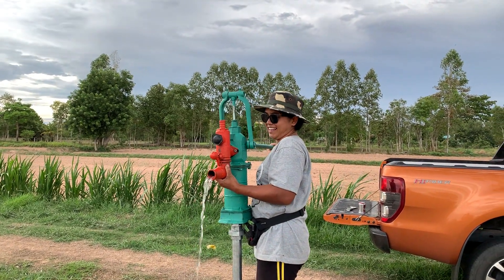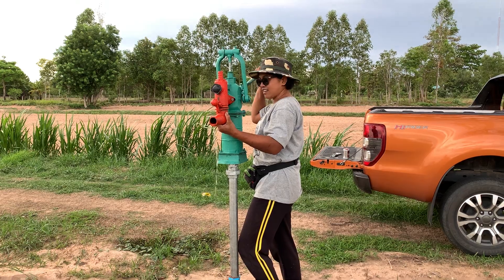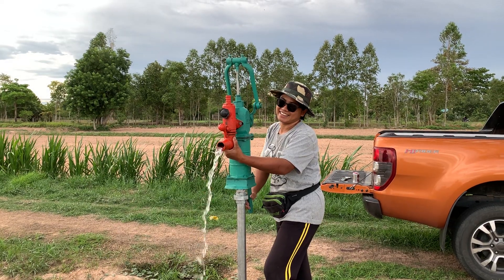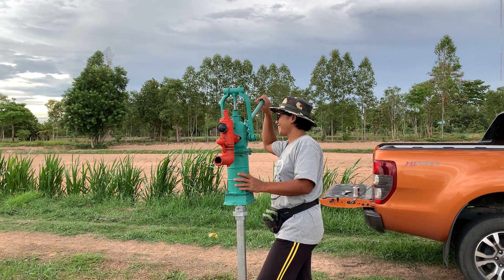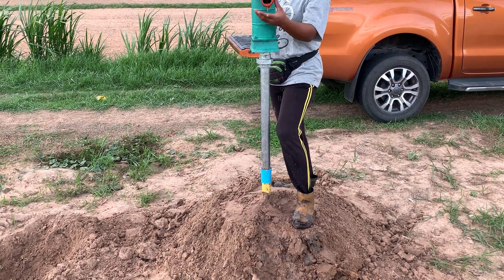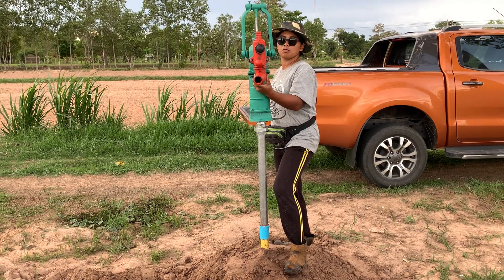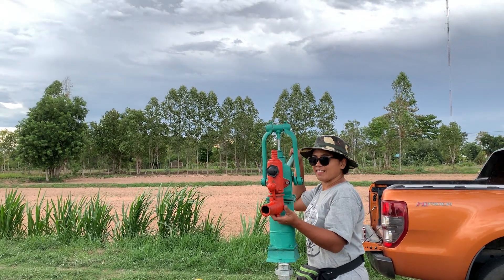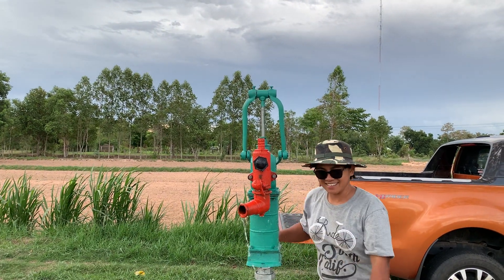Nat playing with manual pump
Manual pump working